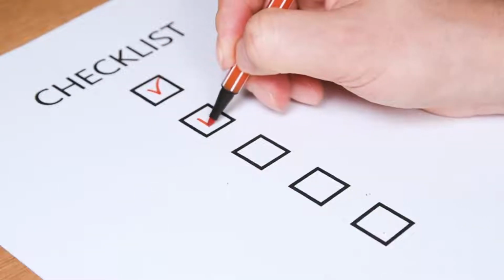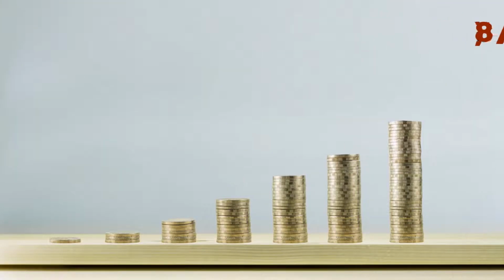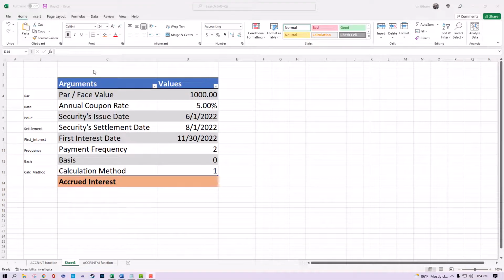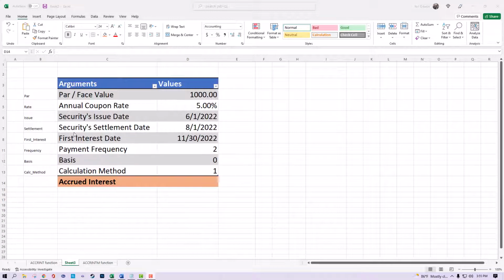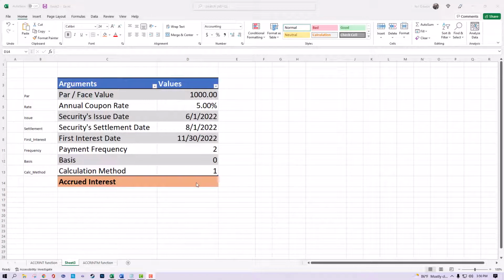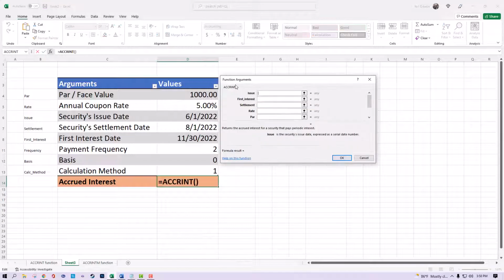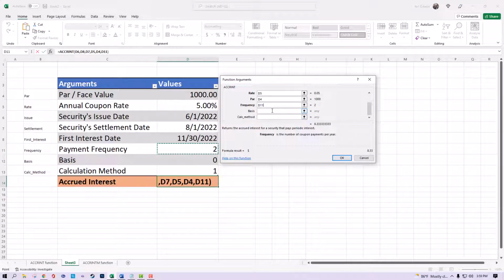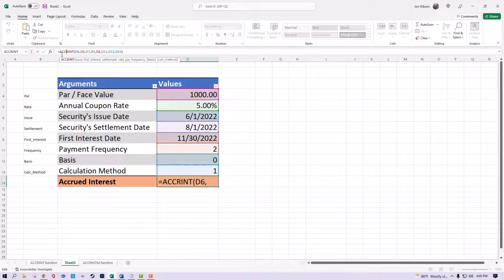How To use Excel ACCRINT Function Tutorial - An Excel Tutorial for Everyone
How To Calculate Accrued Interest With ACCRINT Excel Formula

🎞 Watch related playlists and videos

📜Chapters:
00:00 Introduction
00:27 Excel ACCRINT - What is it?
00:41 What is Accrued Interest in Excel
00:54 ACCRINT Arguments
01:01 ACCRINT Arguments - Issue
01:11 ACCRINT Arguments - First Interest Date
01:16 ACCRINT Arguments - Settlement Date
01:28 ACCRINT Arguments - Rate
01:32 ACCRINT Arguments - Par
01:55 ACCRINT Arguments - Frequency
02:08 ACCRINT Arguments - Basis
02:21 ACCRINT Arguments - Calc Method
06:21 Thank you for watching